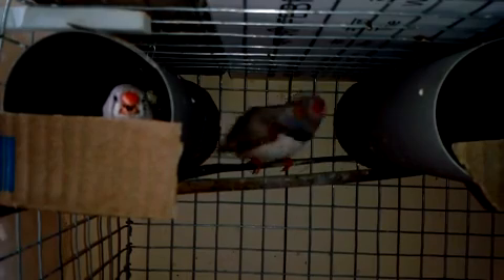INFO ABOUT ZEBRA FINCHES🦜🐦🐣